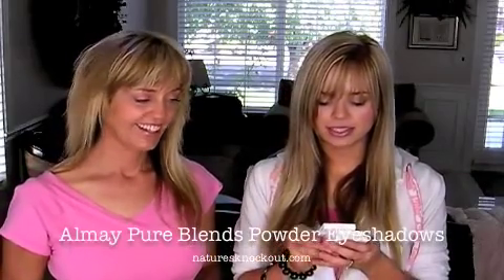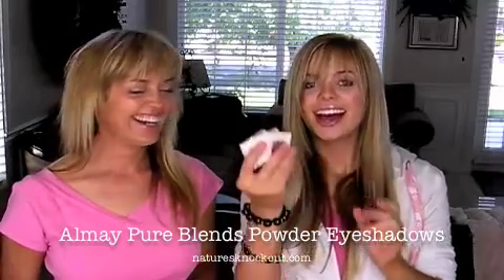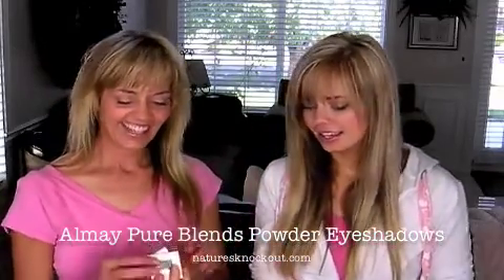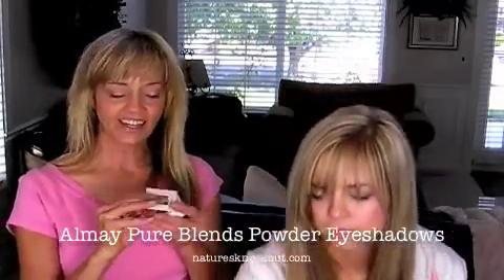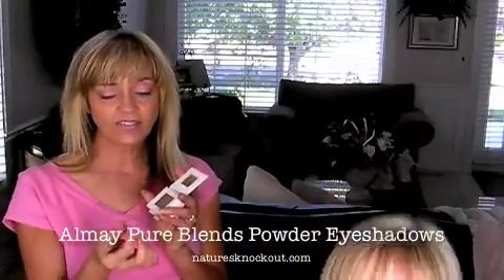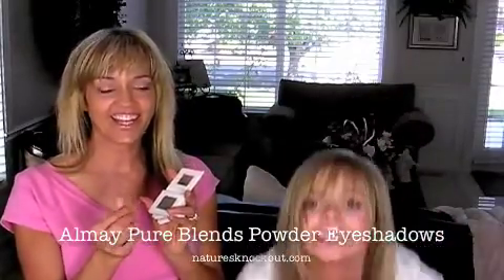ALMAY PURE BLENDS EYESHADOW Rating | Naturesknockout.com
CELEBRITY MAKEUP ARTISTS, LAURIE & TIFFANY RATE ALMAY PURE BLENDS Pressed Powder Eyeshadow.  THREE possible stars...see how it does!

OUR WORK PORTFOLIOS:
LAURIE